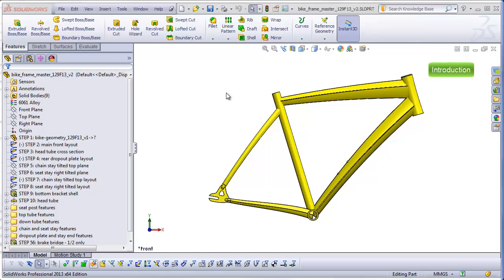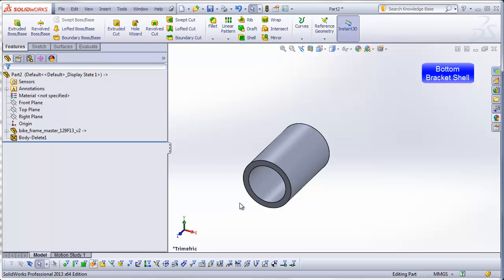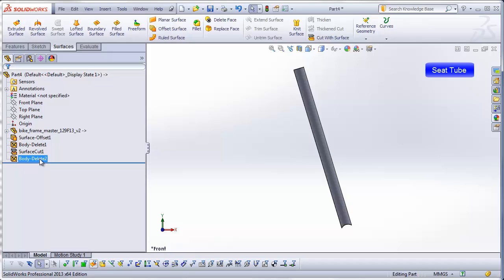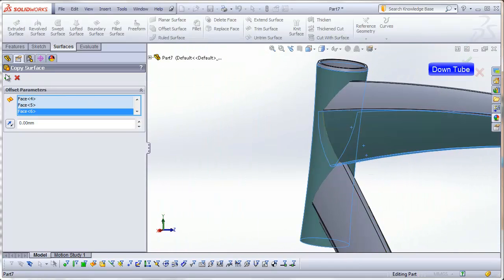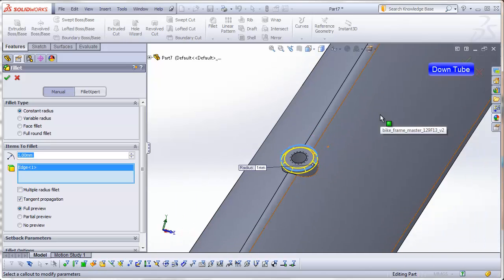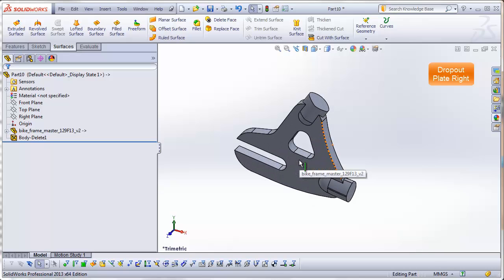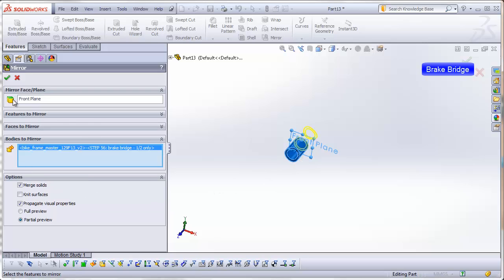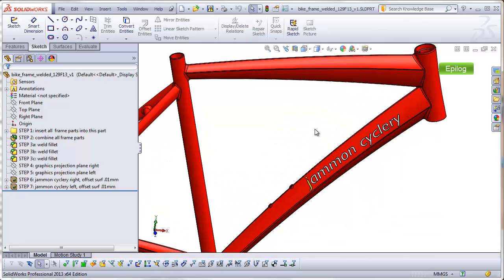DSID129, Solidworks Project 8-6, Bicycle Frame - Separating the Bodies